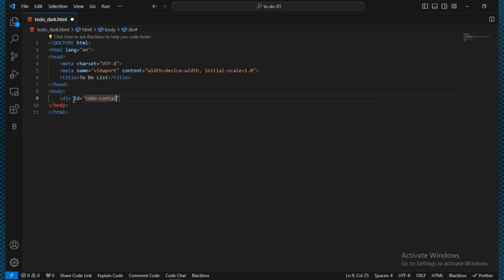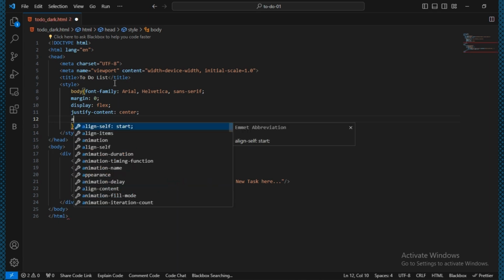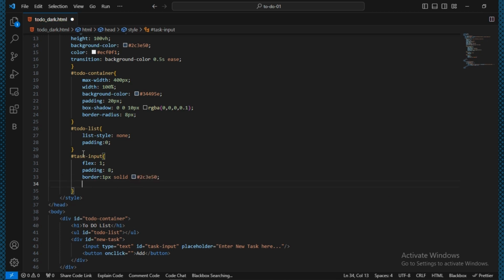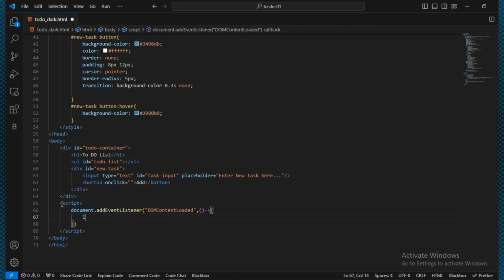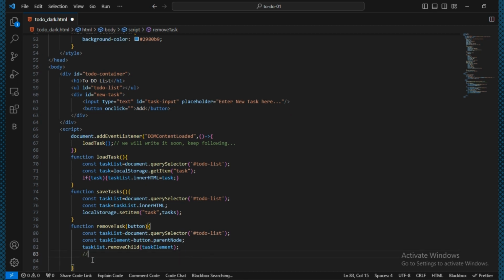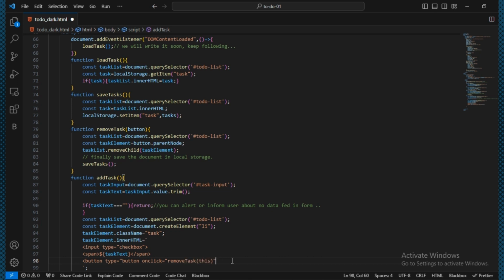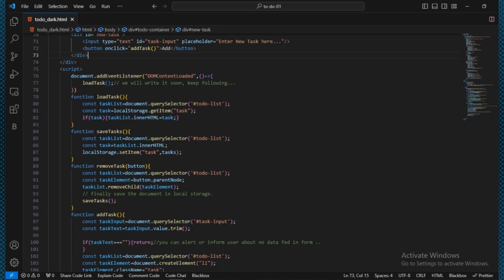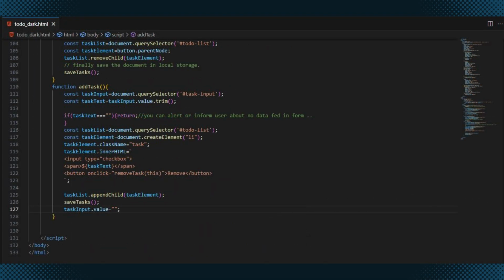Build a Modern To-Do List App with HTML, CSS, and JavaScript in 15 Minutes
Welcome to Techno Space! In this comprehensive web development tutorial, we'll guide you through building a modern and stylish To-Do List App using HTML, CSS, and JavaScript.

📌 **Timestamps:**
- 0:00 - Introduction
- 0:25 - Setting Up HTML Structure
- 2:05 - Styling with CSS
- 6:32 - Adding Functionality with JavaScript
- 11:05 - Enhancing the Professional Look
- 14:20 - Testing and Final Thoughts

🛠️ Learn to create an intuitive user interface, implement interactive features, and apply professional styling. Follow along with our step-by-step guidance and enhance your web development skills.

💻 Whether you're a beginner or looking to refine your coding skills, this tutorial is perfect for you.

👇 Have questions or suggestions? Drop them in the comments section below. Happy coding!